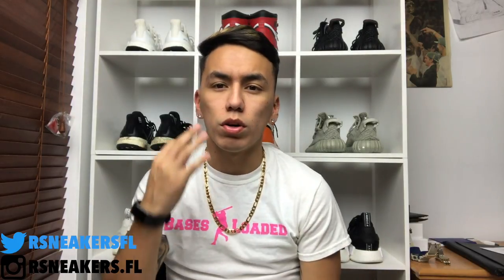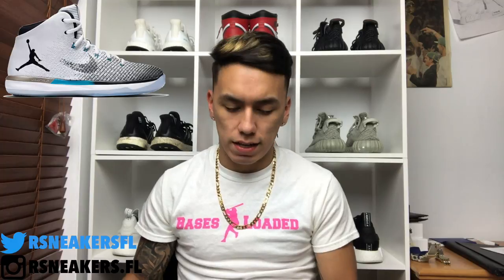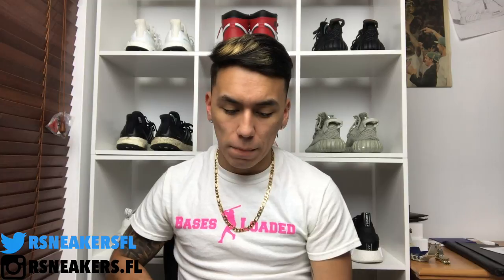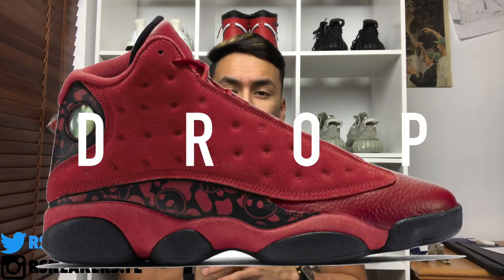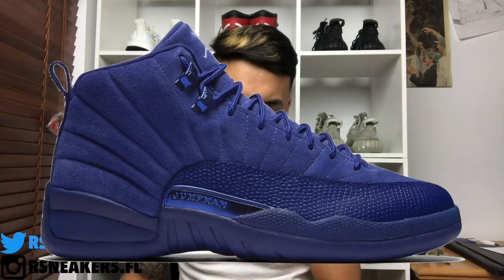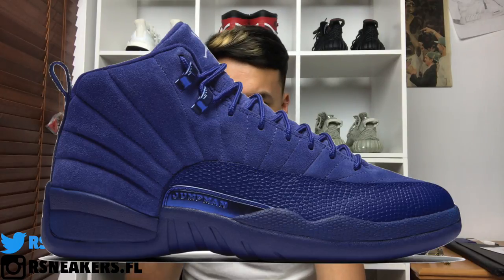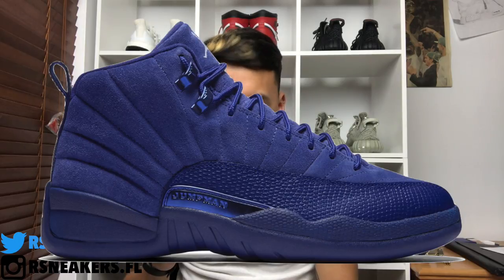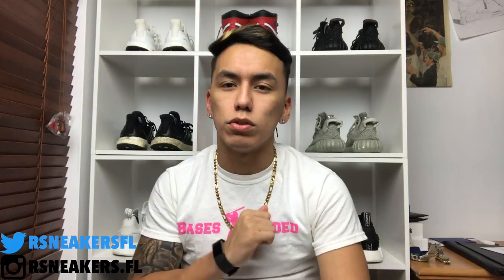COP OR DROP: WEEK OF 11 7 16